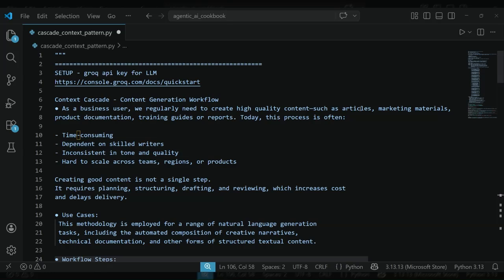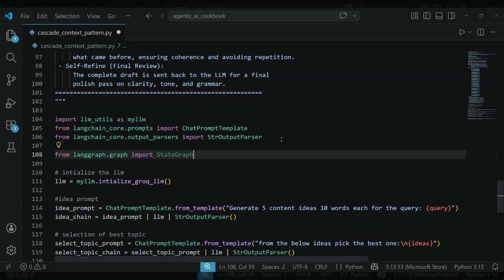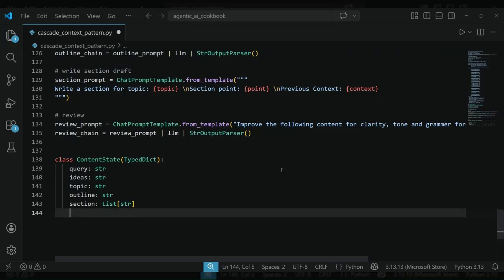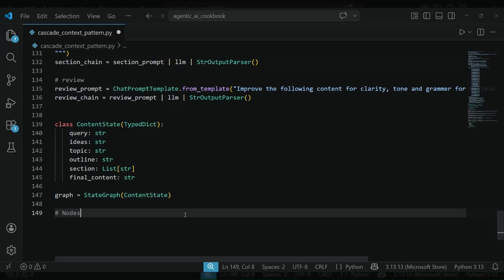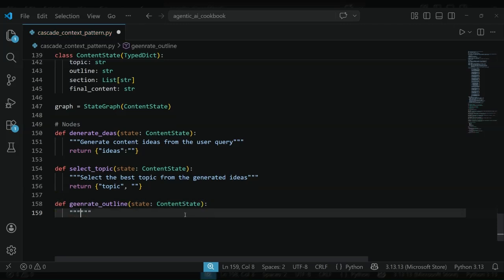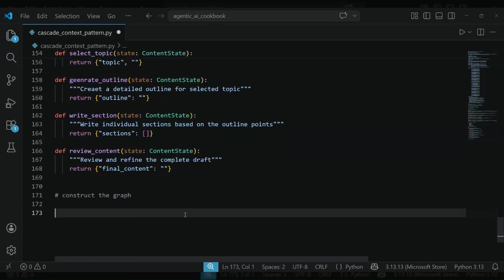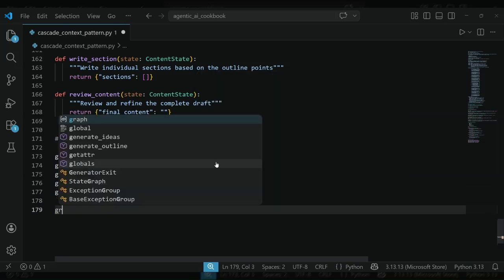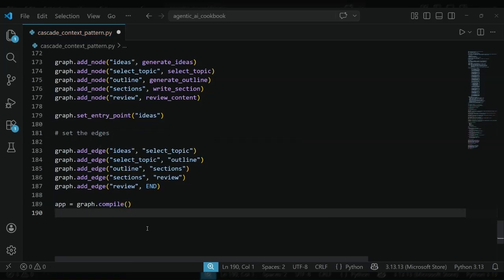Content Generation Workflow Part 2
Agenti AI CookBook -  context cascade pattern
Design Patterns and Architectures for AI Applications